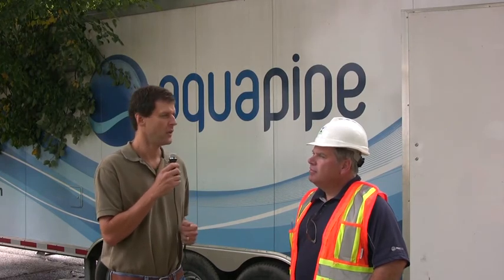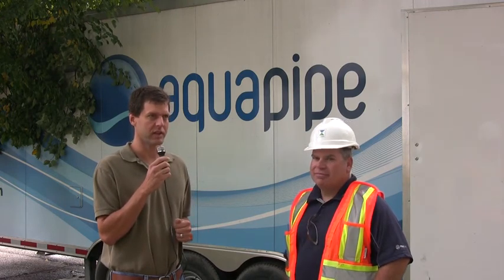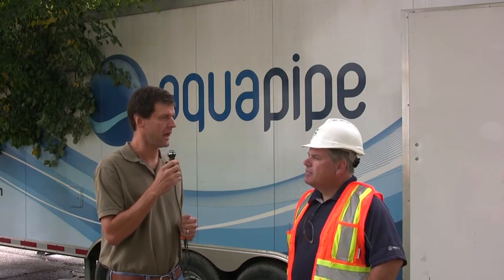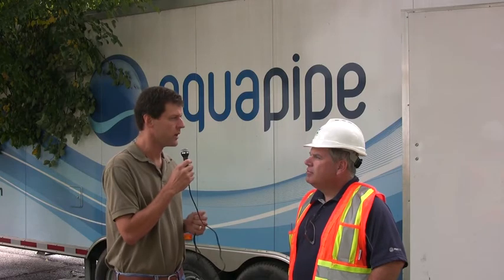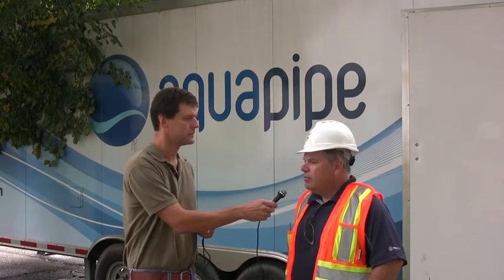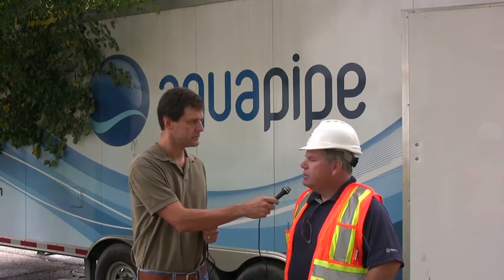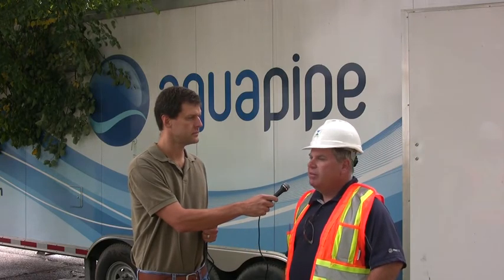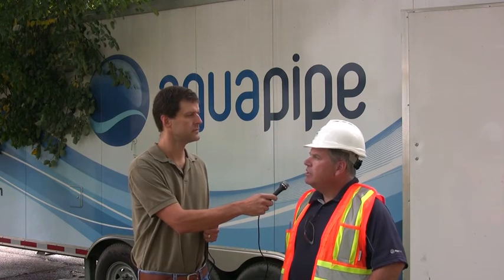Cleveland Water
The use of water main rehabilitation techniques has been on the rise in recent years as cities are examining the cost-effective and minimally disruptive CIPP process. Here, Trenchless Technology interviews the parties involved in a water rehab pilot program for the City of Cleveland using the Aqua-Pipe liner product from Sanexen.